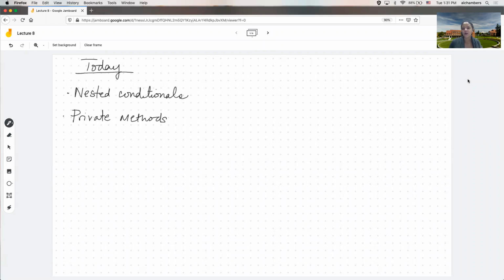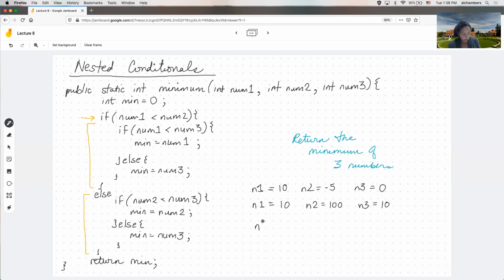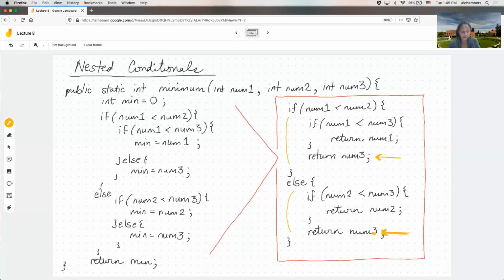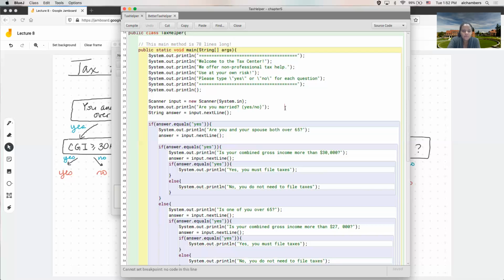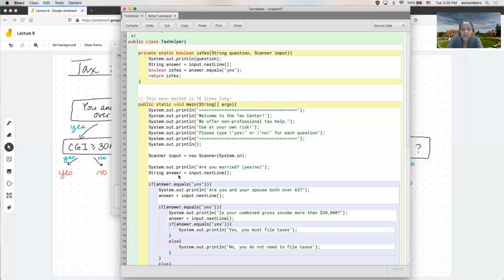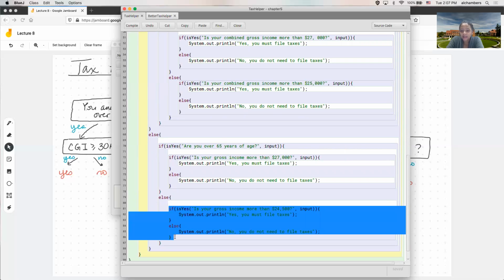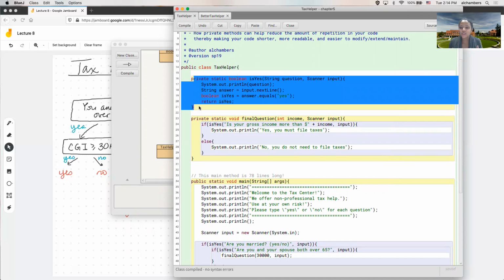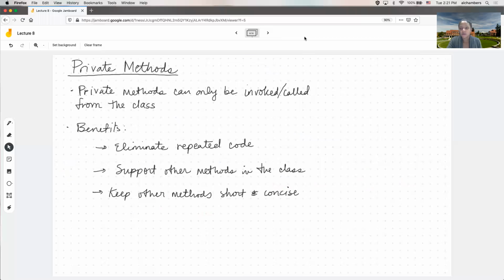Lecture8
Lecture 8
- Nested conditionals
- Private methods